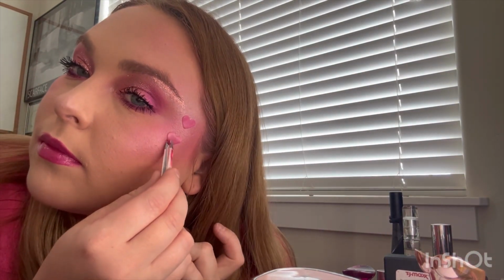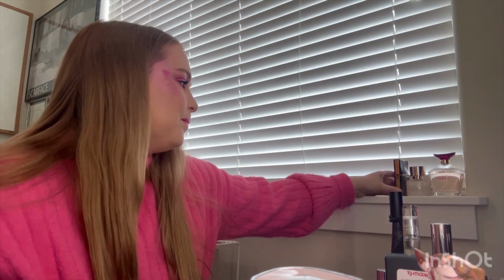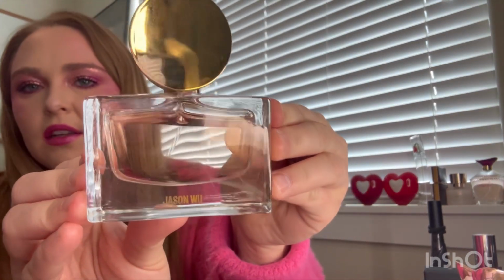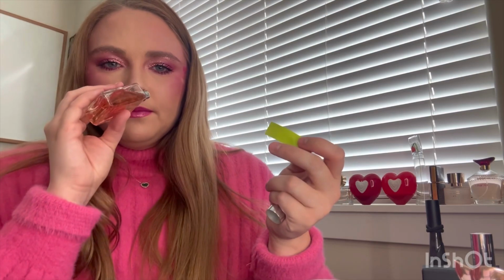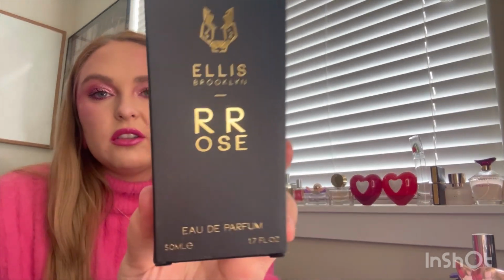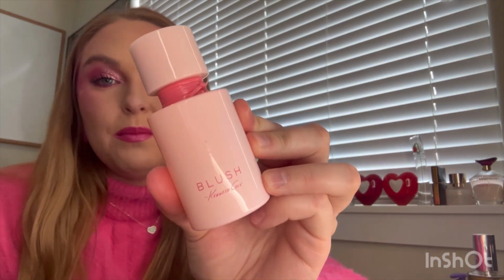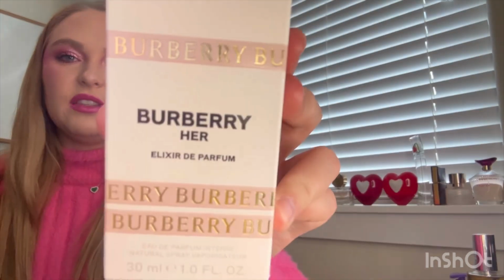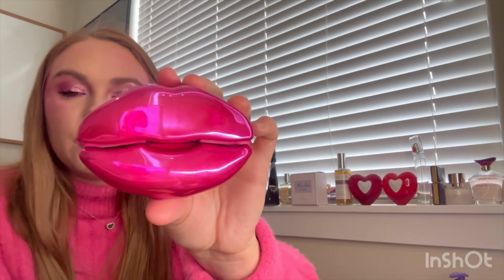Perfumes that remind me of Valentine’s Day!🩷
20 Perfumes that remind me of Valentine’s Day!!